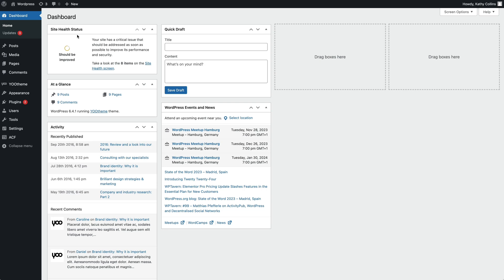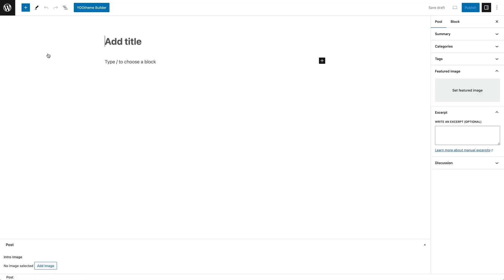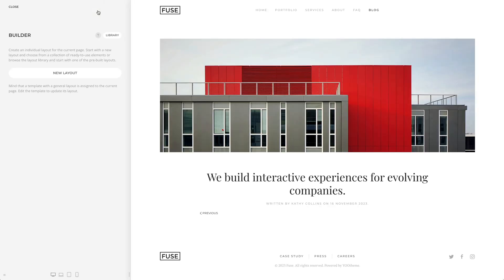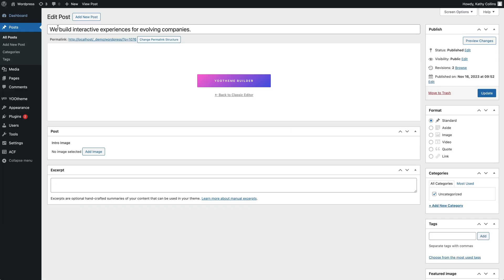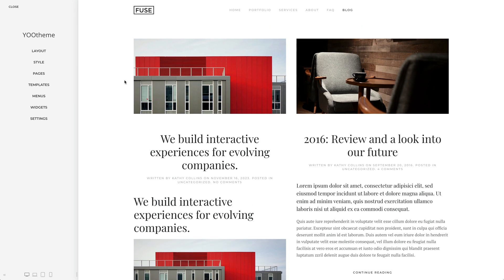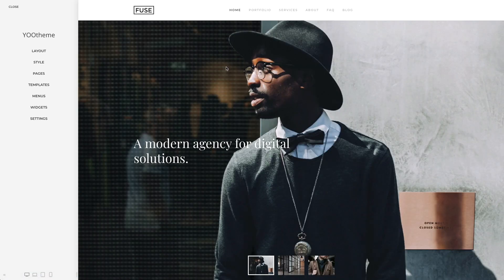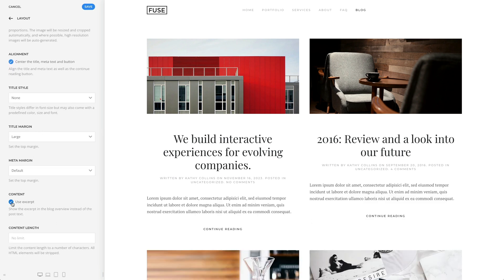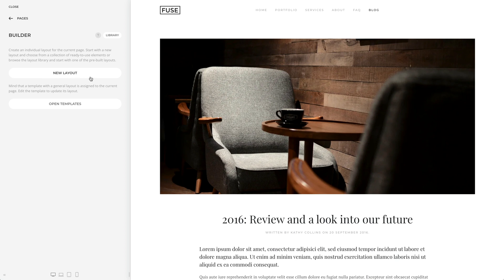Creating Individual Post Layouts | YOOtheme Documentation (WordPress)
Using the YOOtheme Pro page builder for individual posts works the same as for pages. The individual layout will be loaded instead of the post template.

Compared to pages, posts are also rendered on category pages and other parts of your website. If a post is designed individually with the page builder, these pages will render the whole post content with simple markup. This is why the post excerpt field should be rendered instead. Read more about it in the dynamic content documentation if the template is created with the page builder, and the blog and post documentation if the default template file is used.